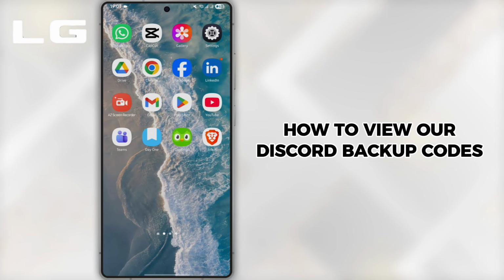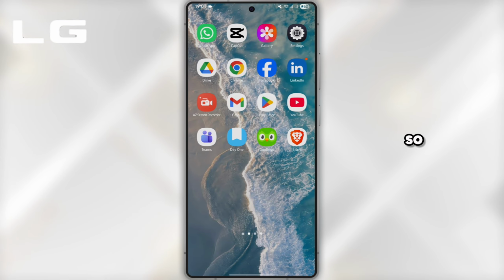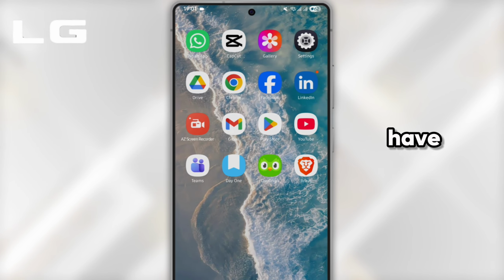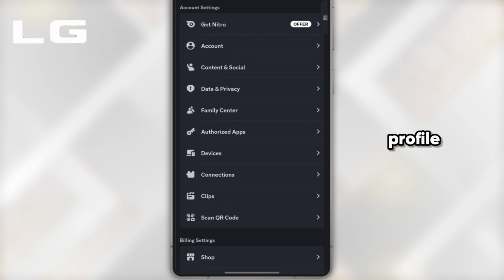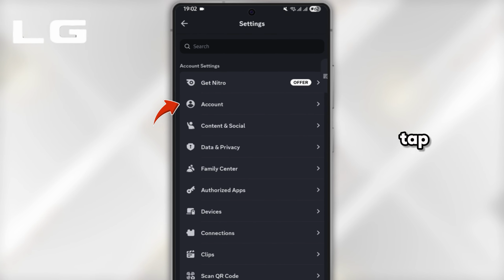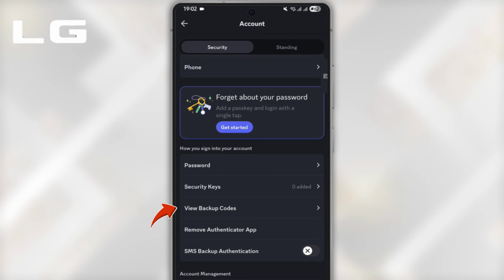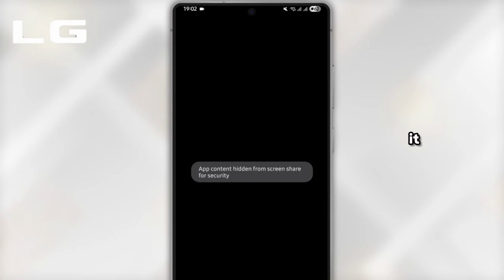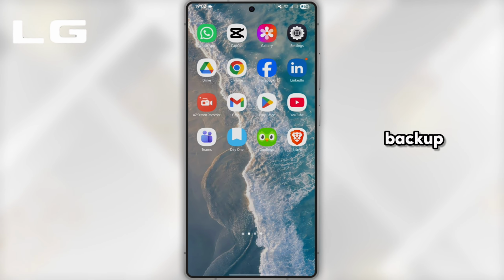How to View Your Discord Backup Codes (2026) | Find 2FA Backup Codes Guide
Want to view your Discord backup codes? This tutorial explains how to find and access your 2FA backup codes on Discord. Learn the step-by-step process to secure and recover your account easily.
00:00 – Introduction
00:05 – How to View Your Discord Backup Codes (Step-by-Step)